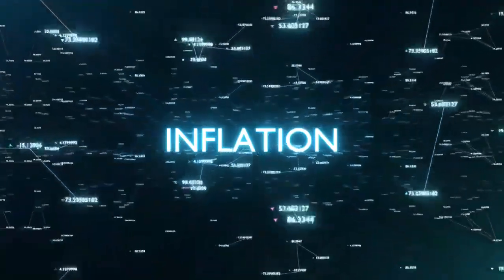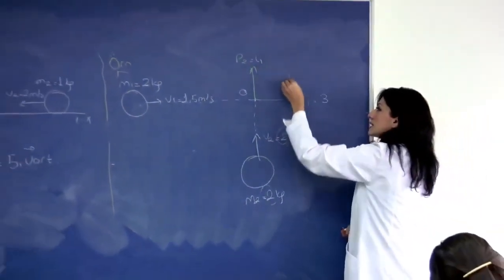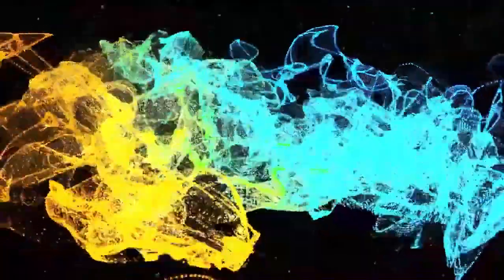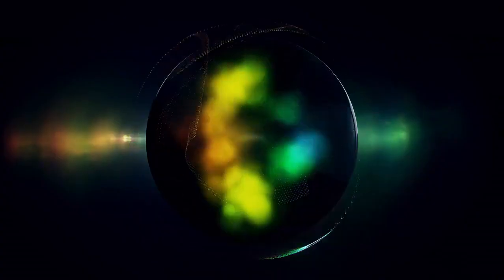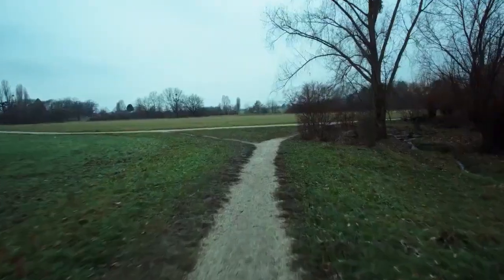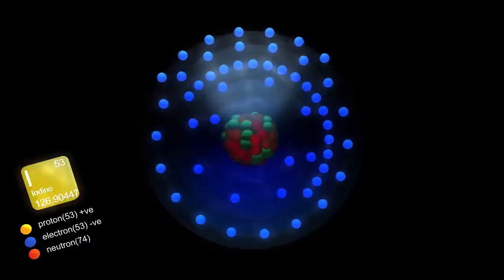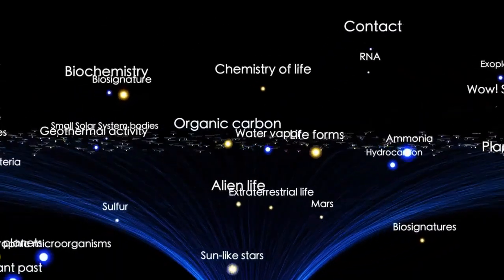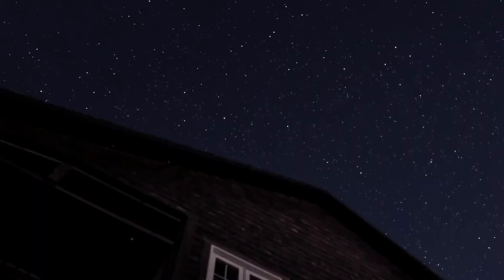Brian Cox: Something Terrifying Existed Before The Big Bang